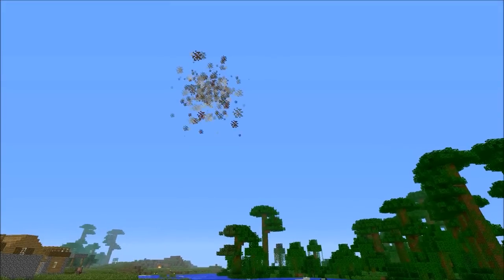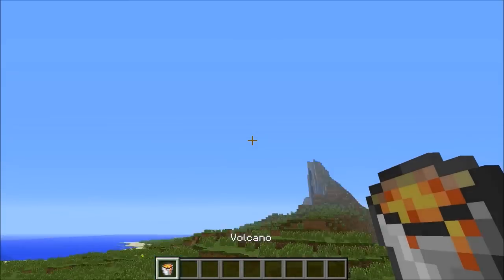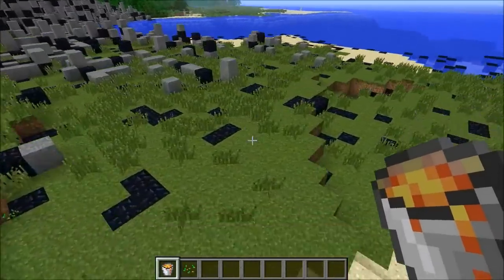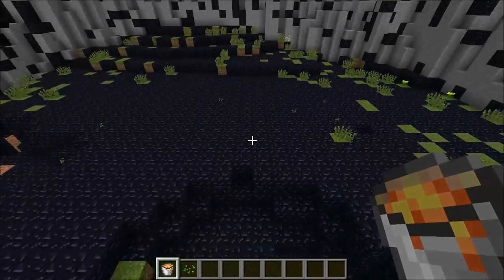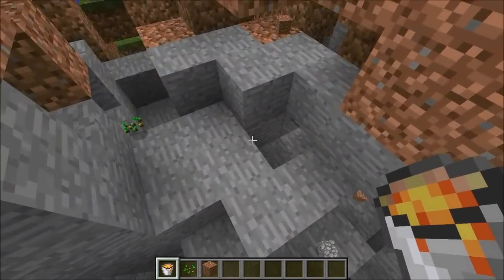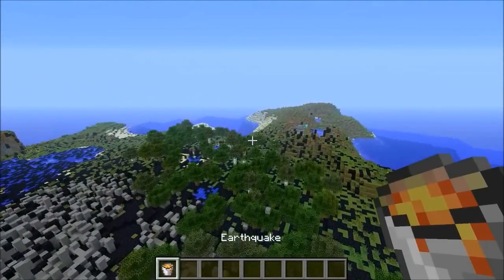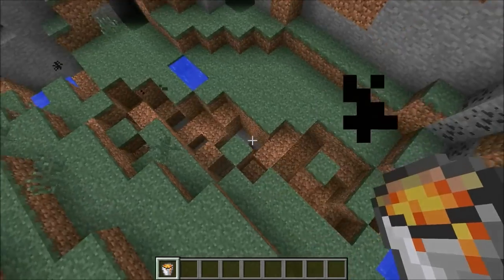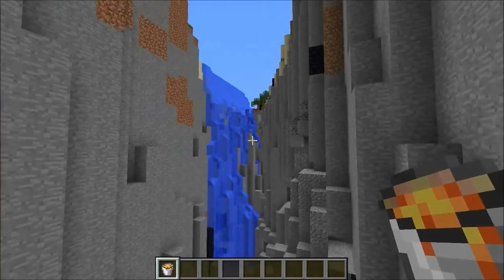Minecraft: DISASTERS (VOLCANOES, EARTHQUAKES, METEORS, & SINKHOLES) Mod Showcase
The Nature Reborn Mod adds EPIC disasters into Minecraft!

In this 1.6.4 Nature Reborn Mod Showcase:
This Minecraft Mod adds epic natural disasters into Minecraft. The Volcano spawns with obsidian, and ores around and erupts blocks every minute or so. The Earthquake creates huge gaps in the ground that go down to the bottom of the world. The Meteors crash from the sky and cause lava and ore to spawn. The Sinkholes drop you down to the bottom of the world where a lava pool lies.